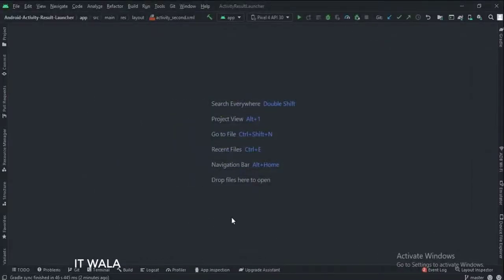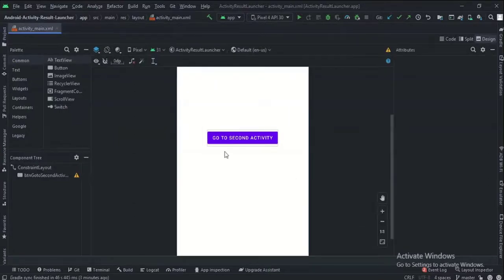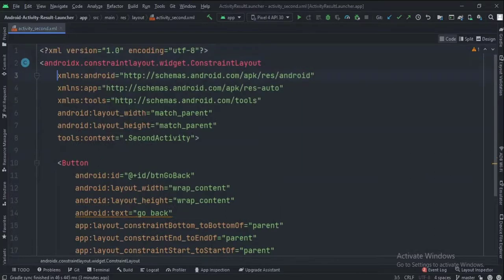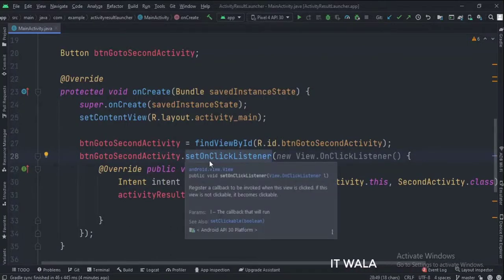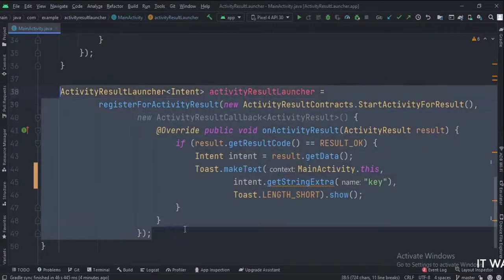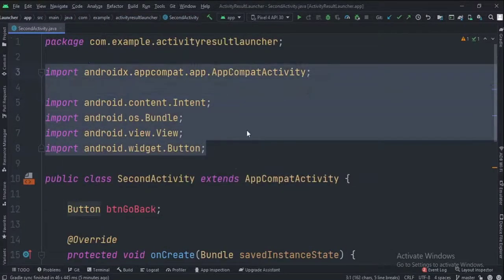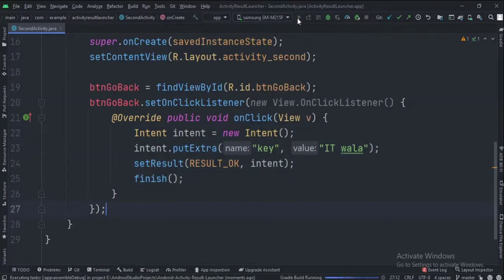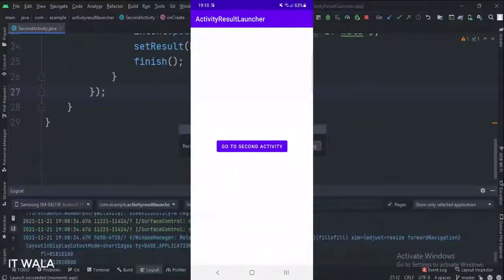ANDROID - ACTIVITY RESULT LAUNCHER TUTORIAL IN JAVA